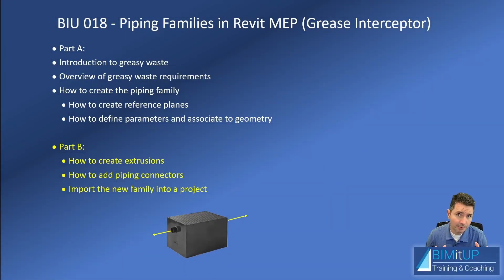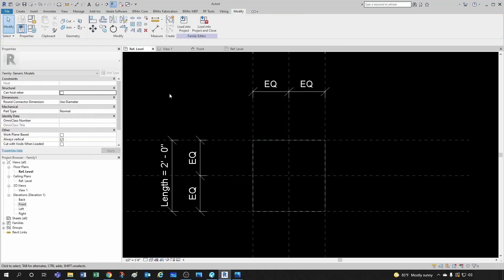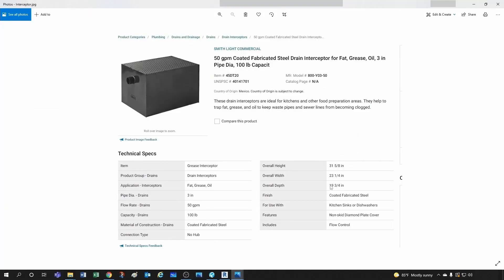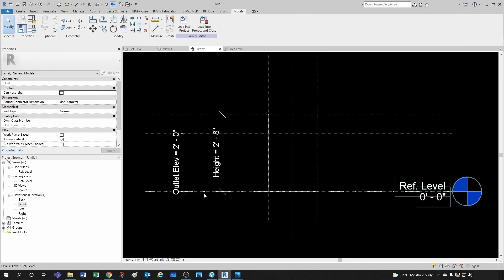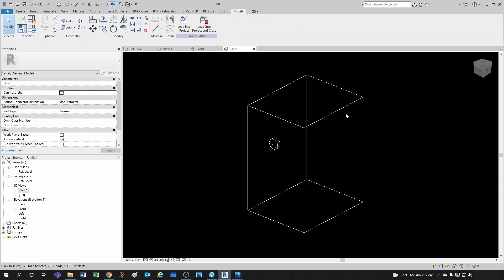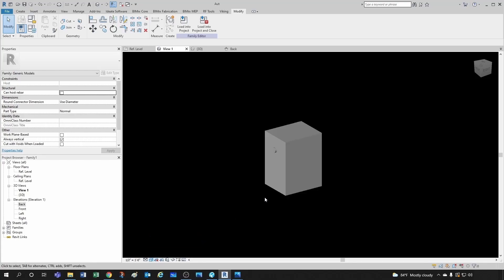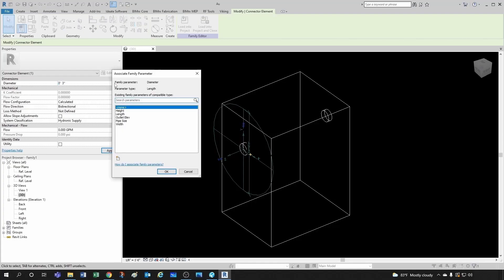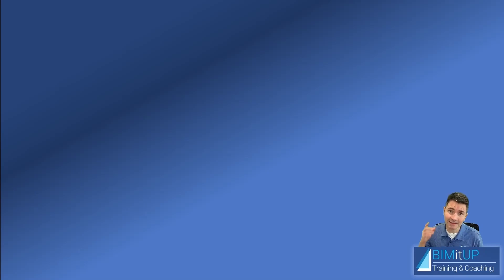How to Create a Piping Family in Revit. Grease Interceptor - Part B Tutorial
This is part B of a 2-Part series. If you haven't, go watch Part A first.

Description/Content:
In this video tutorial, I will show you How to create a piping family in Revit MEP. For that, we build a grease interceptor from scratch and add piping connectors to it.

Part A - Detailed content:
Introduction: (0:00)
Grease trap Intro: (2:14)
Creating the family - Creating Reference Planes: (5:07)
Creating the family - Dimensions and constraints: (7:37)
Creating the family - Creating the extrusion: (7:25)

Part B – Detailed Content
Introduction: (0:00)
Creating the Family - Creating the extrusion (0:38)
Creating the Family – Adding piping extrusions (5:21)
Creating the Family – Adding piping connectors (13:40)
Importing the new family into a project: (15:30)